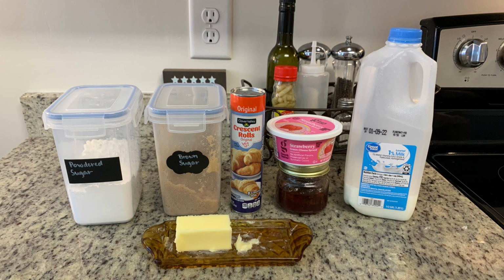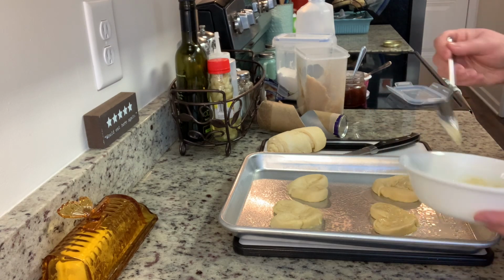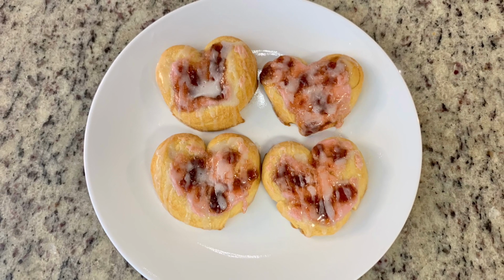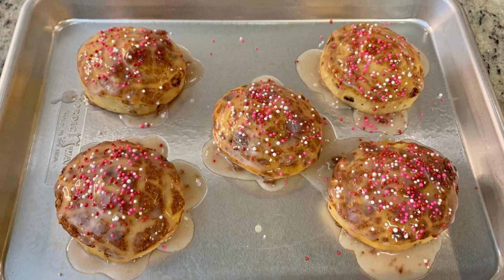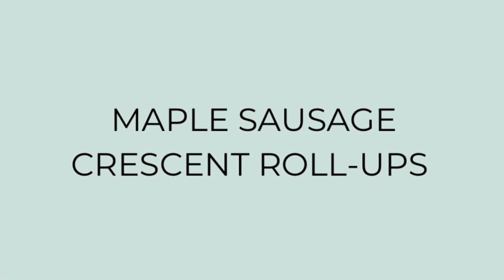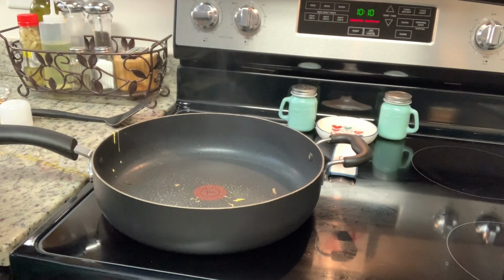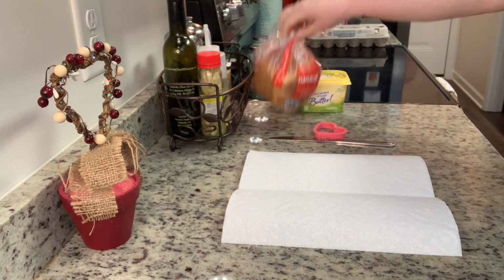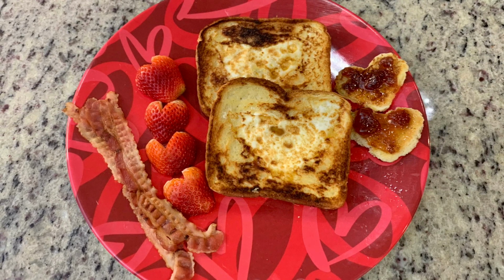WHAT’S FOR BREAKFAST? | VALENTINE'S DAY IDEAS | EASY AND DELICIOUS | FAMILY FRIENDLY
In today's What's for Breakfast video, I'll be sharing 4 delicious breakfast ideas for Valentine's Day. These breakfasts are easy to make and family friendly! Make these for your kiddos, your special someone, or even yourself! I hope this gives you some breakfast inspiration. Enjoy!

In today’s video:

0:00 Intro
0:33 Strawberry Cream Cheese Danishes
4:23 Cinnamon Rolls
6:11 Heart Shaped Bacon
7:46 Maple Sausage Crescent Rollups
10:42 Egg in a Hole

Maple Sausage Crescent Rollups
@tayelmore video:

Note - I didn't follow this exactly, just used it as inspiration.